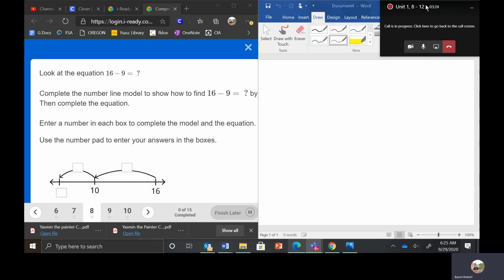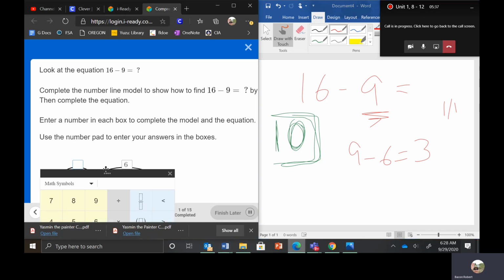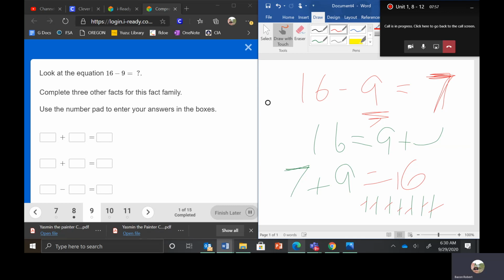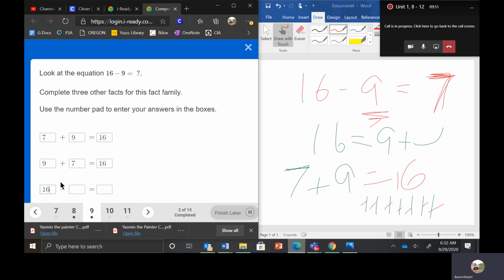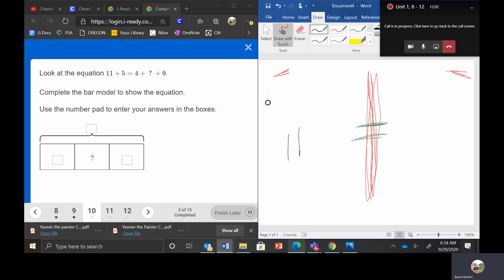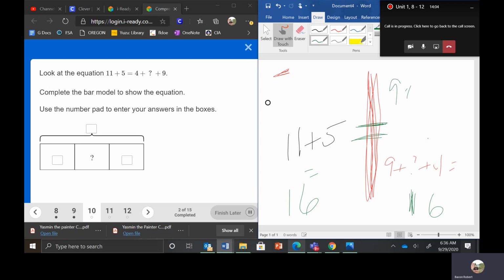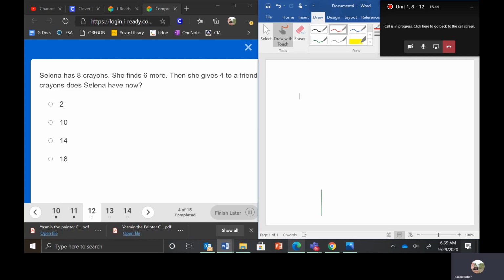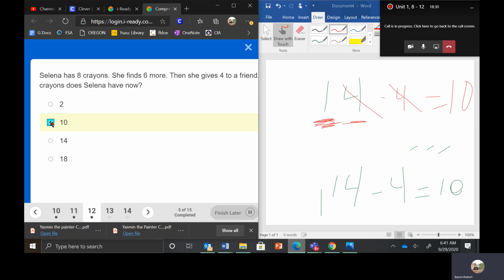Unit 1, 8 12